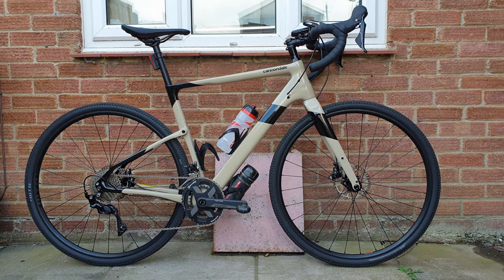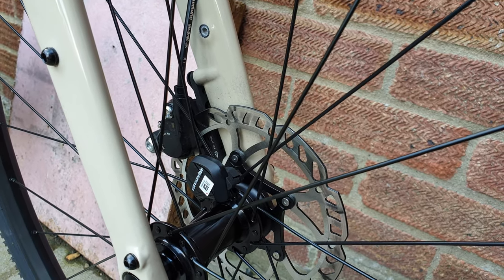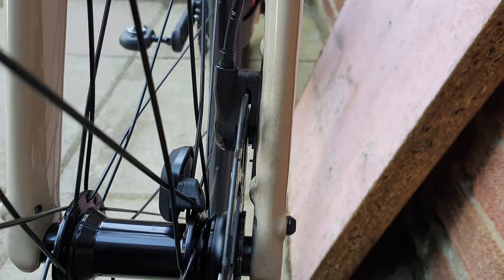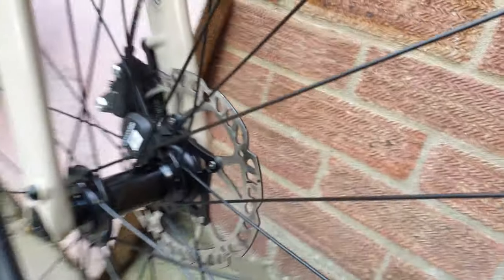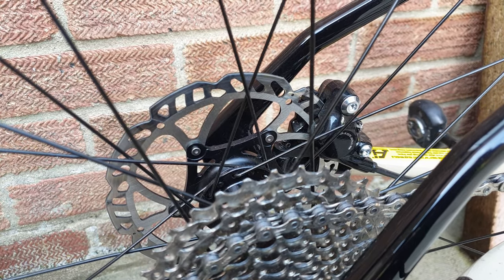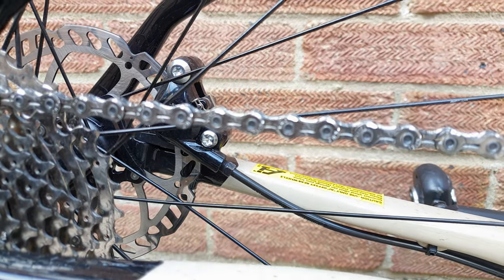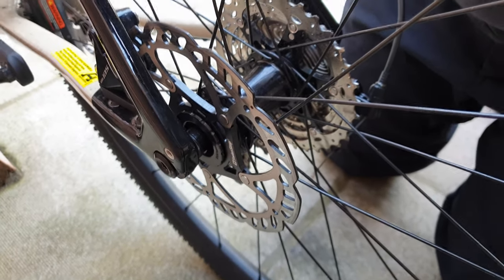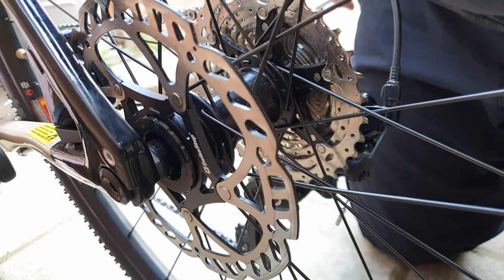2020 Cannondale Topstone Carbon - SwissStop Disc Upgrade - First Thoughts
What do i think of the discs?